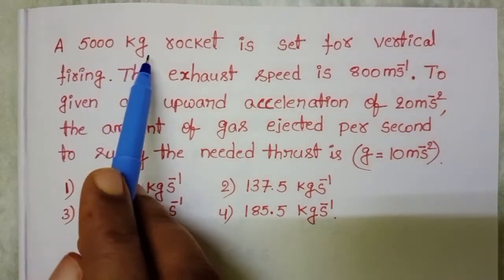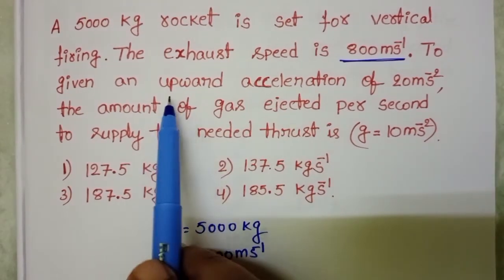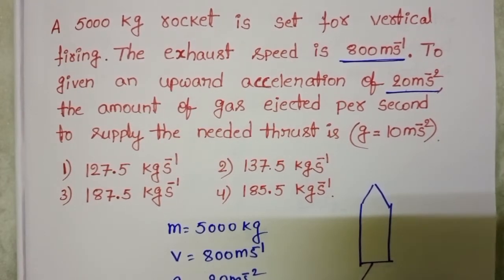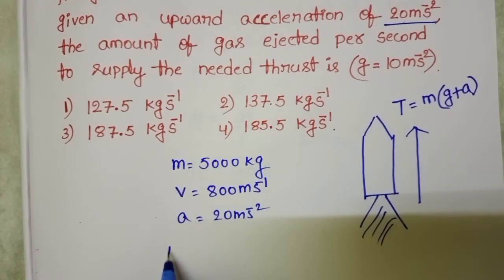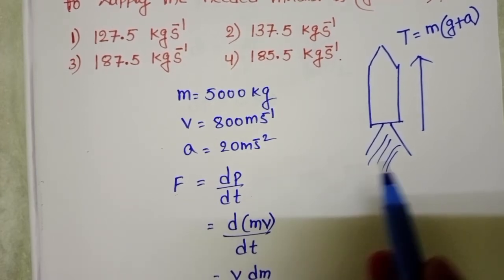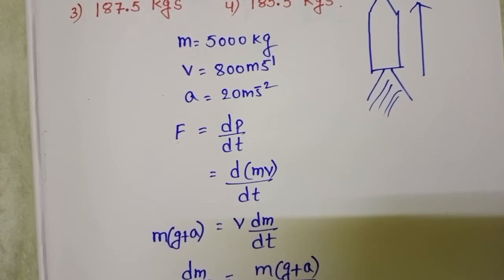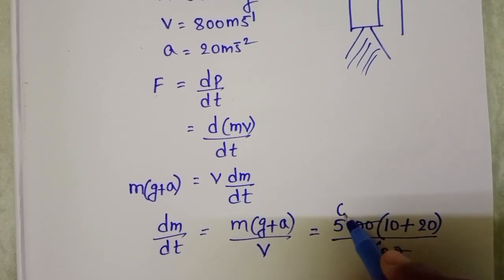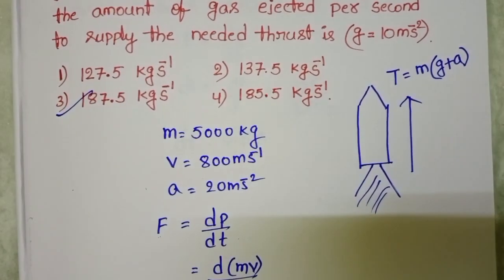A 5000 kg rocket is set for vertical firing.The exhaust speed is 800 m/s to give an upward thrust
A 5000 kg rocket 🚀 is set for vertical firing.The exhaust speed is 800m/s.To give an upward acceleration of 20m/s^2,the amount of gas ejected per second to supply the needed thrust is (g=10m/s^2).
CLAAS 11 PHYSICS JEE &NEET